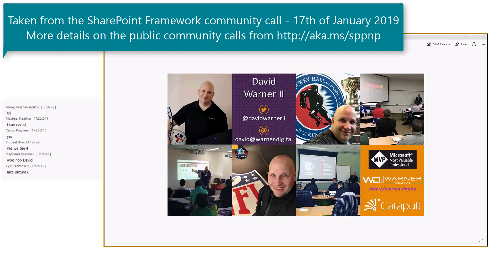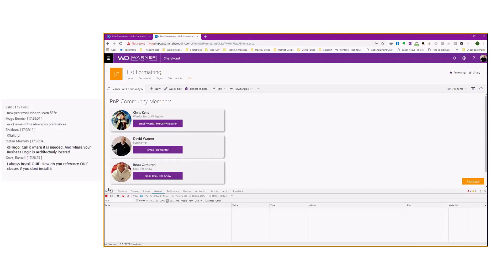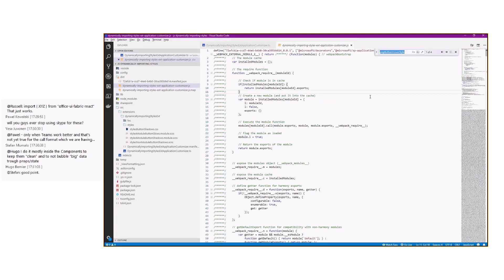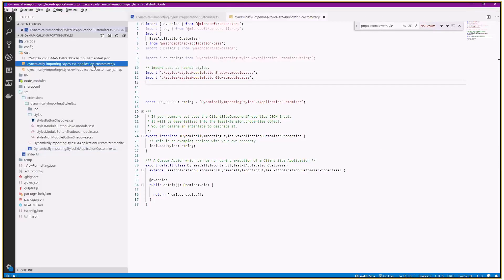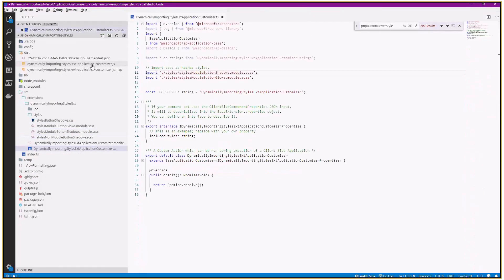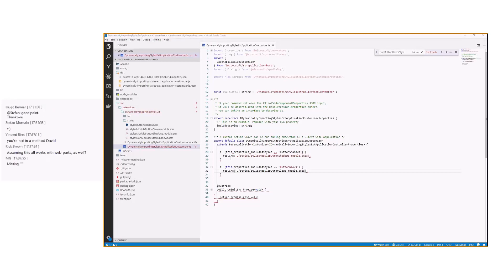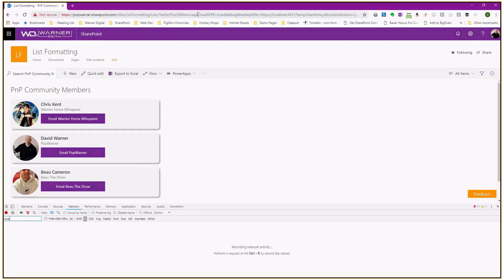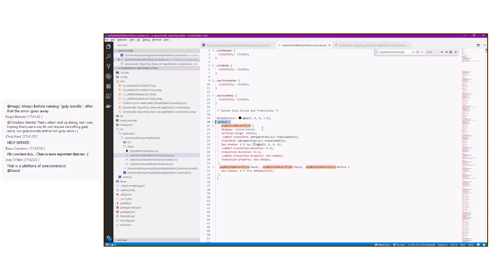Community Demo - Optimizing SPFx extension performance with dynamic loading of CSS styles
Community demo from the SharePoint Framework Special Interest Group recording at 17th of January 2019.

Presenter - David Warner II (Catapult Systems) - @davidwarnerii